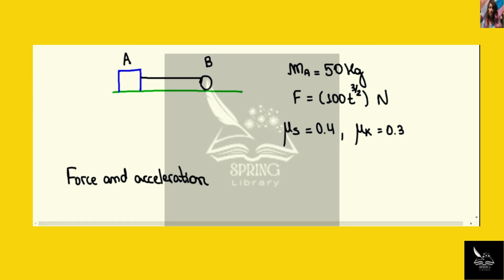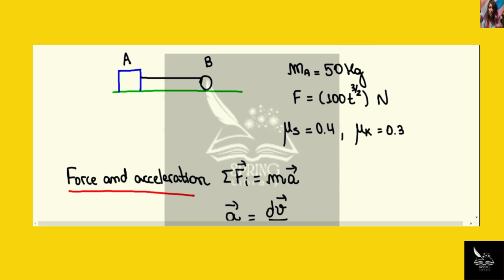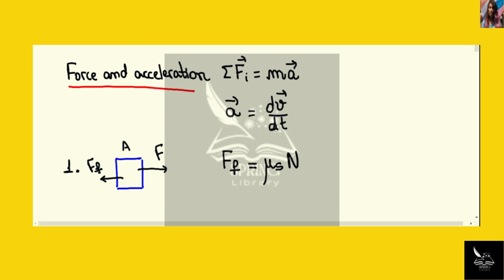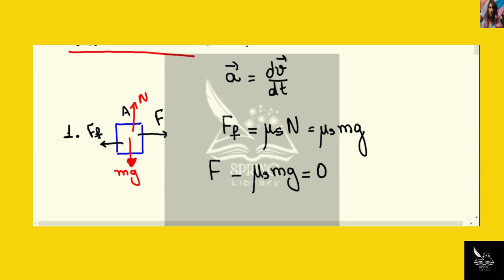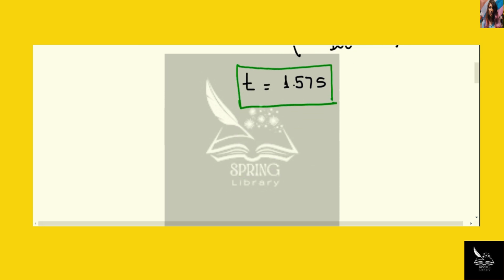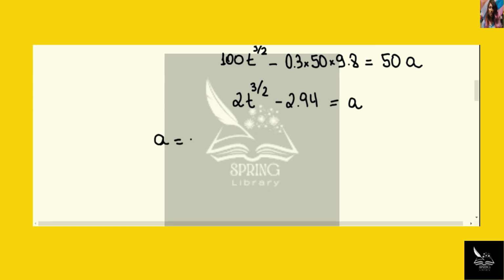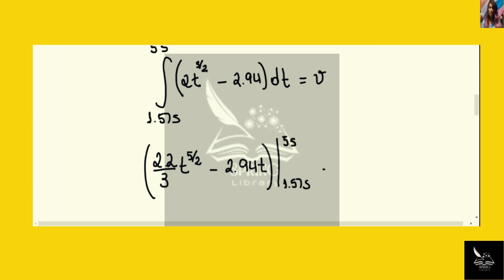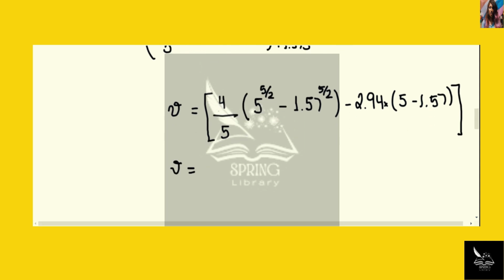If the force exerted on cable by the motor is where is in seconds, determine the crate's ve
If the force exerted on cable   by the motor is   where   is in seconds, determine the   crate's velocity when  . The coefficients of static and kinetic friction between the crate and the ground are   and  , respectively. Initially the crate is at rest.